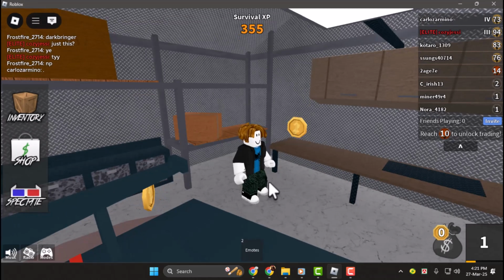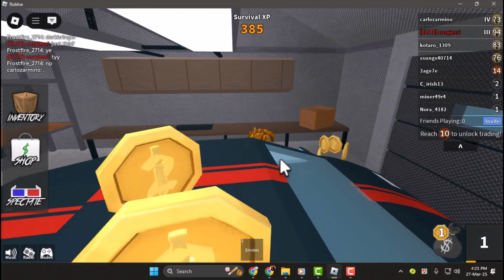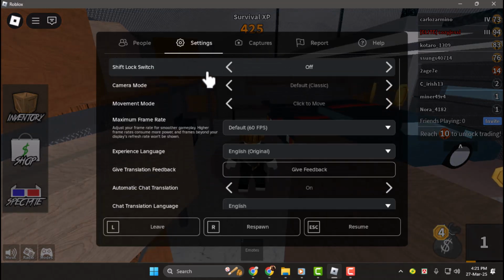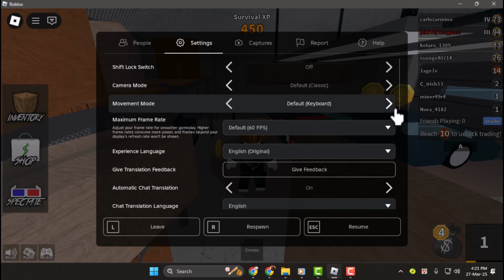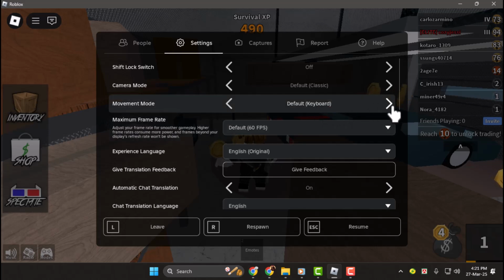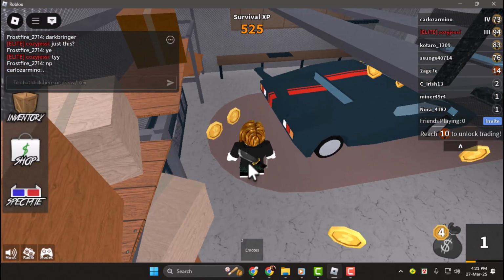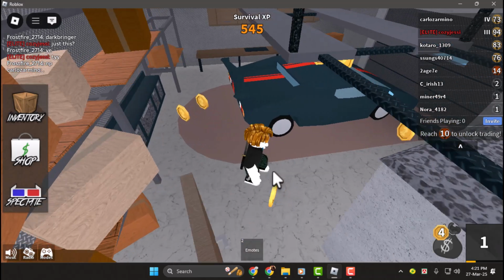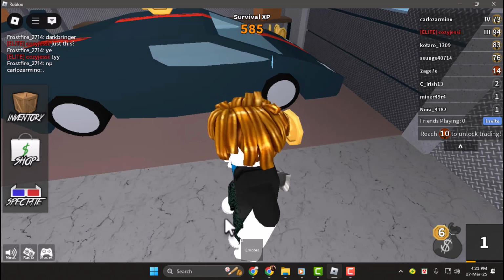Roblox Slow Walk Tutorial: Enable "Click to Move" for Cinematic Shots (Windows 11)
Want to create cinematic movies in Roblox, sneak around in stealth games, or add realism to your roleplay scenarios? By default, Roblox characters run everywhere using WASD—but there's a built-in settings option that lets you walk slowly and deliberately with precise control.

This isn't a hack, script, or third-party tool. It's Roblox's official "Click to Move" accessibility feature that changes your movement from keyboard-controlled running to mouse-directed walking. Perfect for machinima creators, roleplayers, and anyone who wants more immersive movement.

What you'll learn:
- Switch from Keyboard Movement to Click-to-Move mode
- Control walking speed by clicking distance (closer = slower)
- Use this for cinematic camera work, stealth, or realistic RP walking
- Switch back to normal mode when you want to run again

Timestamps:
0:00 - Why walk slowly in Roblox? (RP, movies, stealth)
0:13 - Step 1: Enter any Roblox game world (test your normal speed)
0:23 - Step 2: Open Settings (Escape key → Gear icon)
0:34 - Step 3: Change Movement Mode: Keyboard → Click to Move
0:47 - Step 4: Right-click near your character to walk slowly
1:01 - Pro tip: Clicking closer makes movement slower and more controlled

How it works:
When you enable "Click to Move," your avatar walks to wherever you right-click instead of running with WASD. The game calculates pathfinding speed based on distance—short distances trigger the walking animation at half-speed, creating that slow, deliberate movement perfect for:

Roleplay servers (walking down streets realistically)
Horror games (suspenseful exploration)
Fashion shows (model runway walks)
Machinima/Filming (smooth tracking shots without running)

⚠️ Important: This is an official Roblox feature found in Settings - Movement Mode. No external software, exploits, or scripts required. It works on Windows 10/11 and any PC browser or desktop app.

To revert: Simply press Escape → Settings → Change Movement Mode back to "Keyboard" to resume normal WASD running.

Did this help with your Roblox roleplay or video project? Let me know what you're creating in the comments!